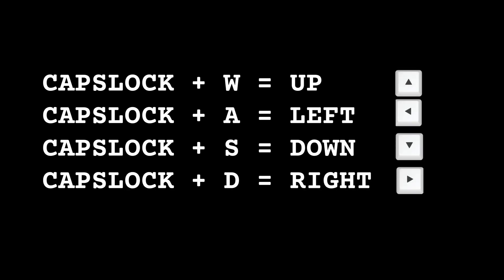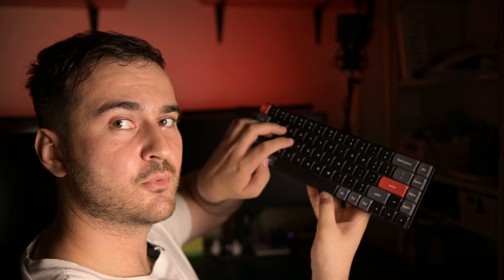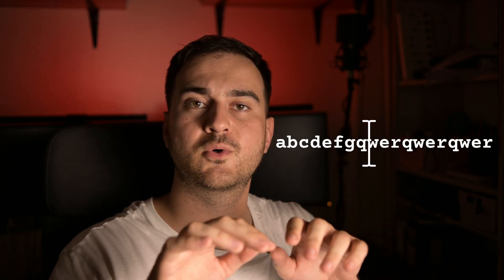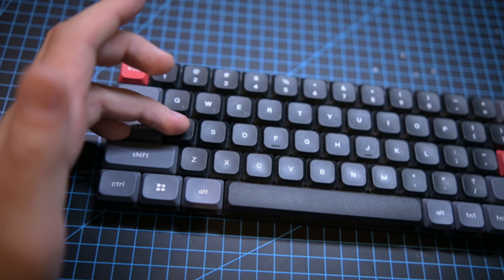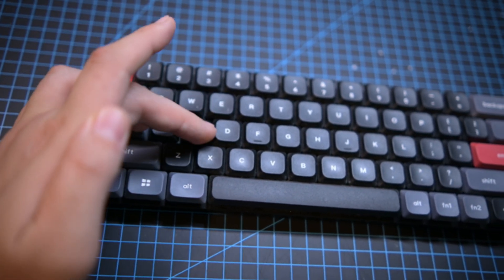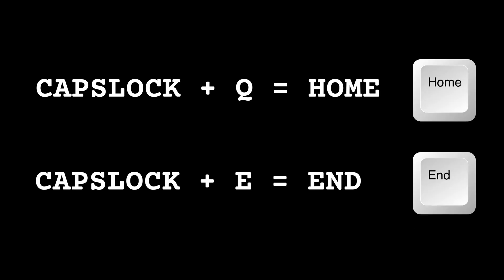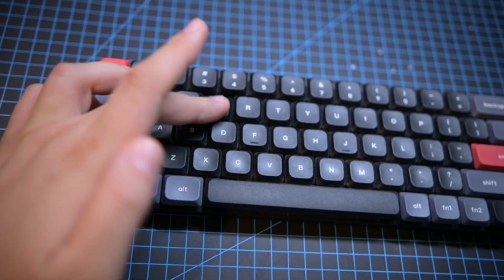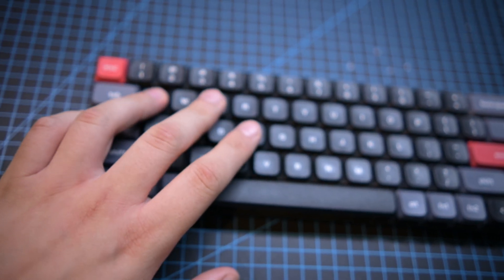Maximize your PC Productivity with AutoHotKey (2024)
This is the ultimate Keyboard Productivity Setup. Here are my favorite 13 keyboard shortcuts. Links for the scripts are here, down below:

⌨ Keychron K7 Pro (my keyboard)

📷 My cheap camera tripod
🎤 My inexpensive camera shotgun mic
🎤 My affordable wireless lav mic (used in this video)

If you have any questions or suggestions, please write a comment and I or someone else will reply to you. Think you can help someone in the comment section? Do it, and spread the love.

A good man 😇 out of the good treasure 💰 of his heart 💙 bringeth forth that which is good 👍; and an evil man 👿 out of the evil treasure 💰 of his heart 🖤 bringeth forth that which is evil 👎: for of the abundance of the heart 💖 his mouth speaketh 👄. (Luke 6:45)

Thank you, once again, to all my supporters!

00:00 Intro
00:24 CAPSLOCK + WASD
01:38 CAPSLOCK + Q E
02:31 CAPSLOCK + 1 2 3 4
04:10 CAPSLOCK + R T X
05:27 CAPSLOCK + TAB
06:42 Try the scripts
07:10 QMK-Keyboard
08:10 Outro